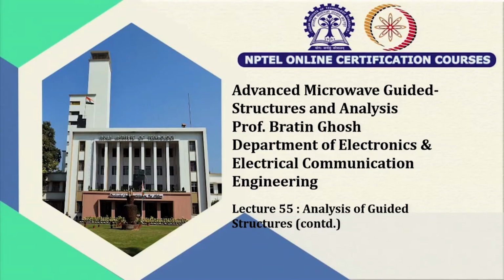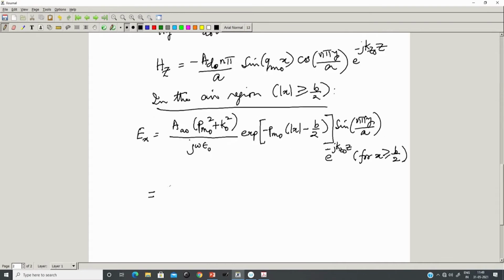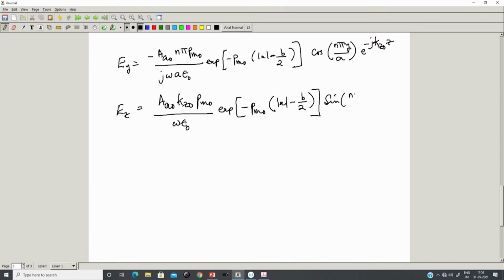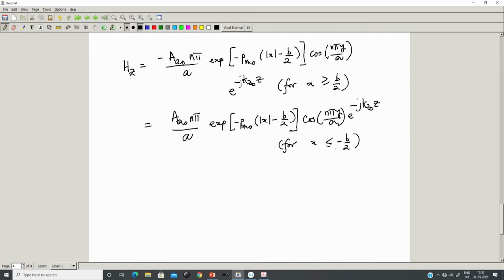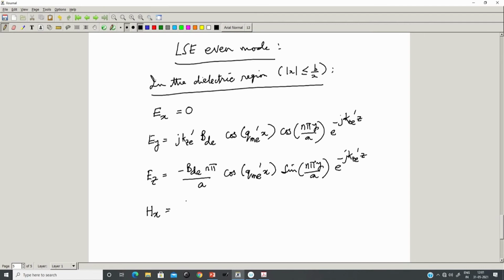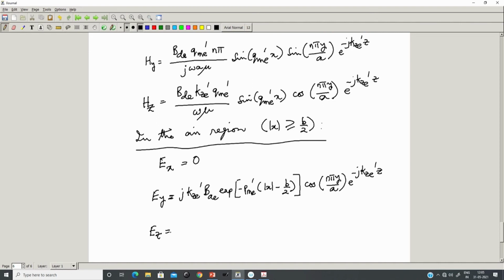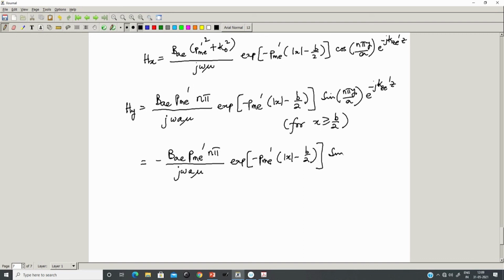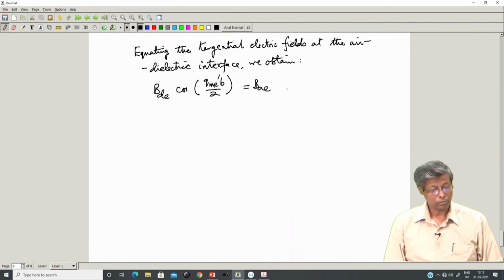Analysis of Guided Structures (Contd.)